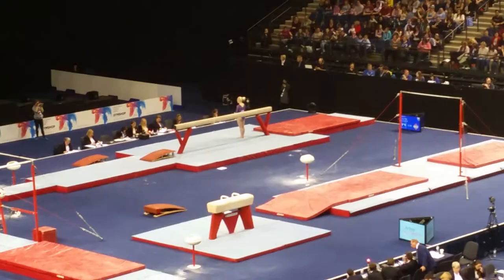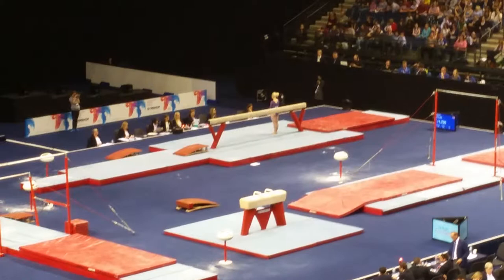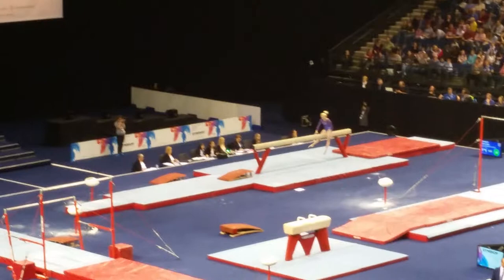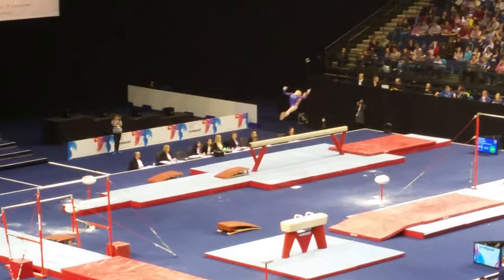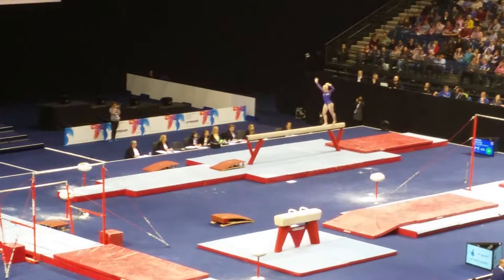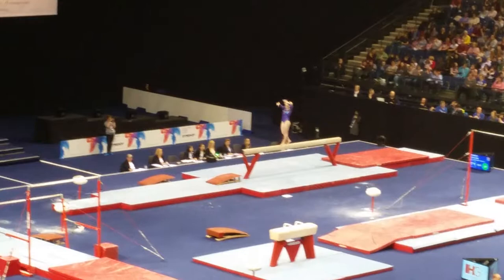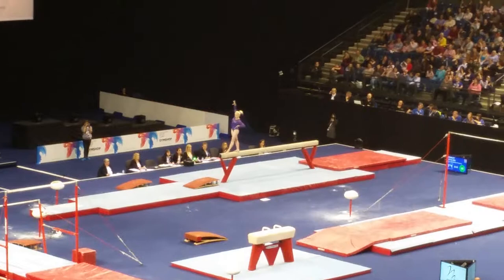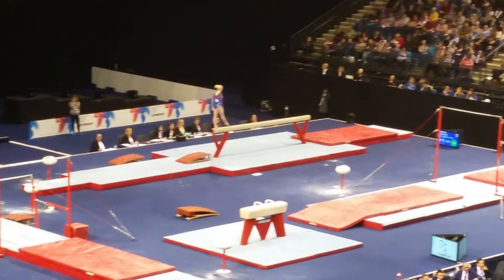Katy Bramley Beam British Gymnastics Championships 2015